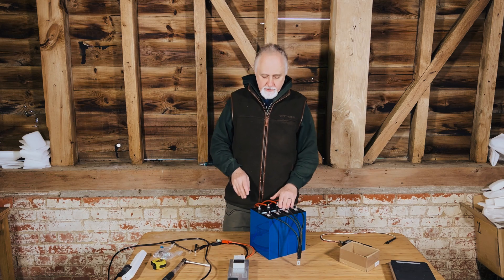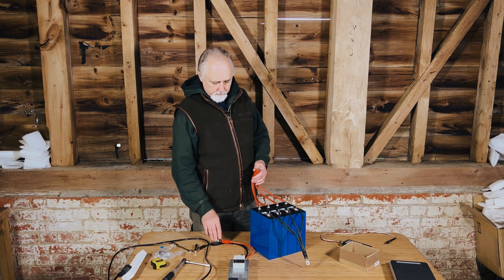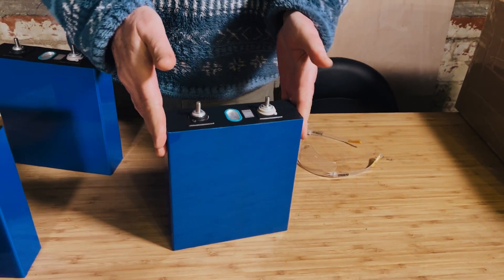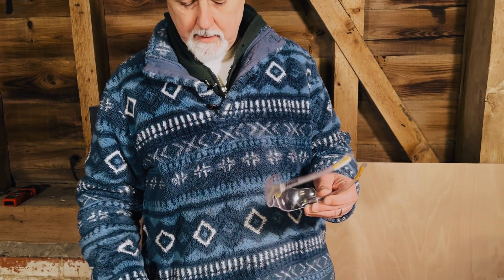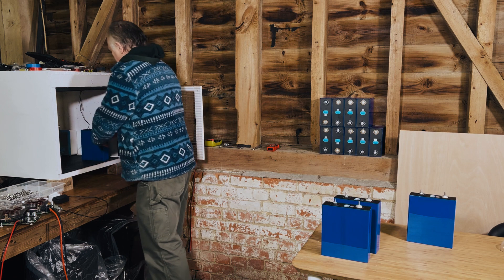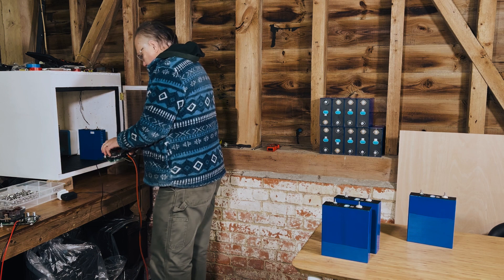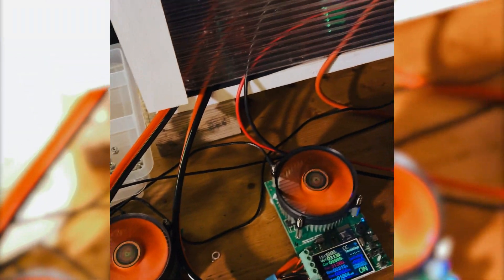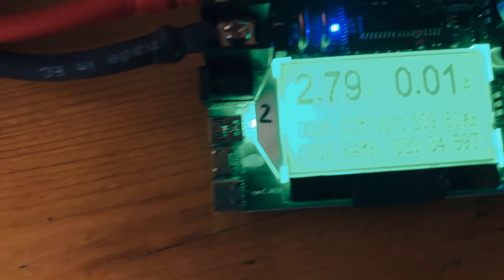Lishen 202AH LiFePO4 Cells: Capacity Test Results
Buy the EVE 280AH cells that we stock in the UK

In this video, we're going to be continuing the testing of the 202AH Lishen LifePO4 cells that we unboxed recently. Lishen make great battery cells, but we wanted to get our hands on them to test them out and see if we want to offer them on our site.